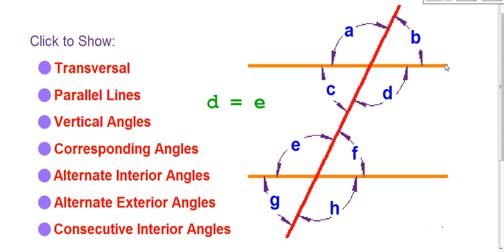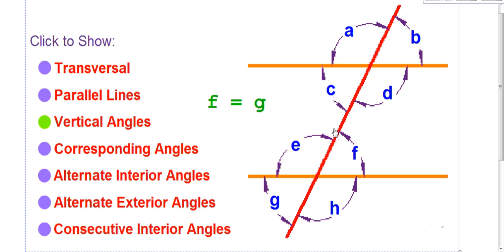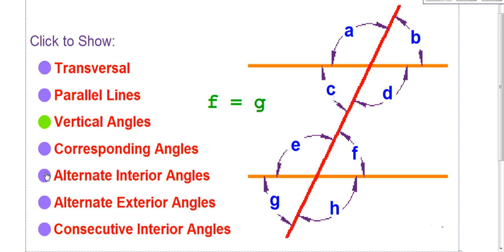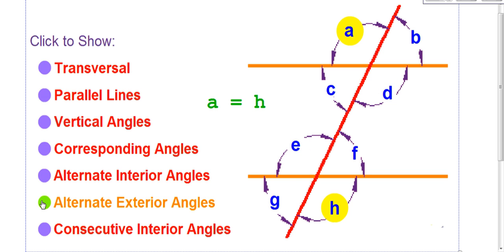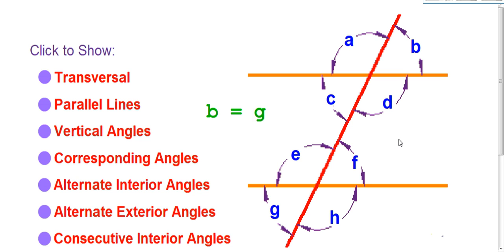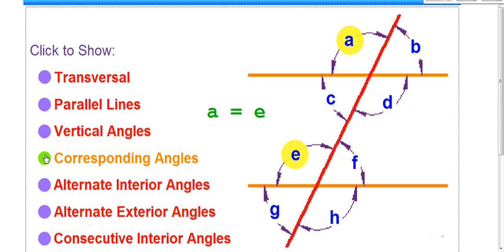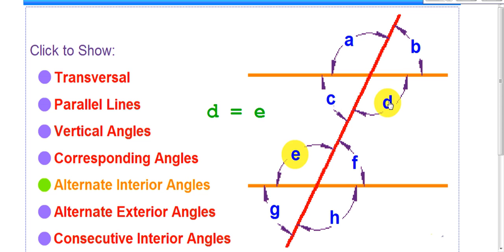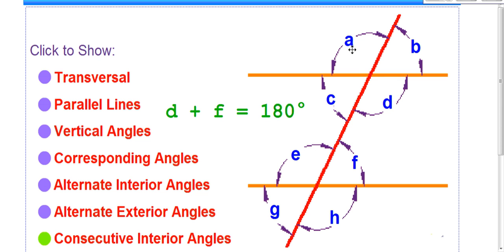Angle Relationship Vocabulary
This video discusses the different angle vocabulary pertaining to parallel lines cut by a transversal